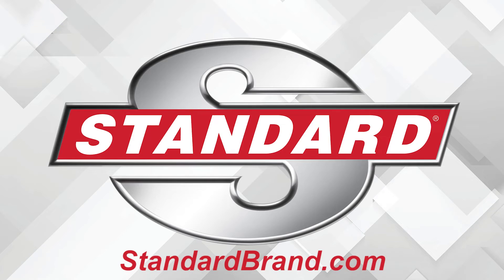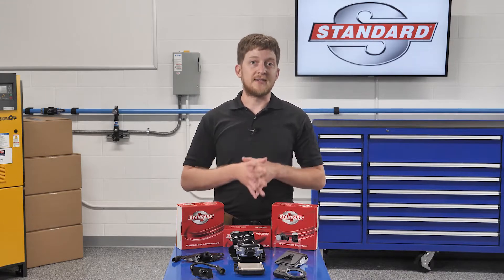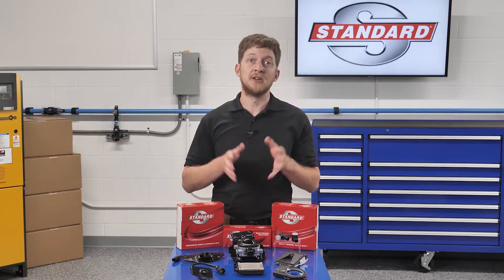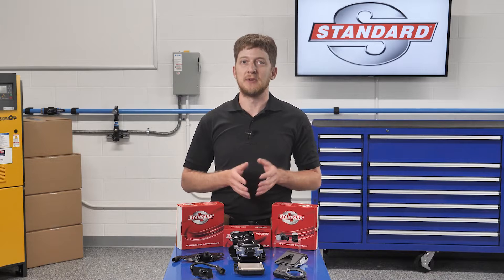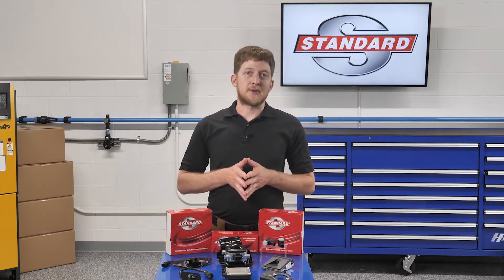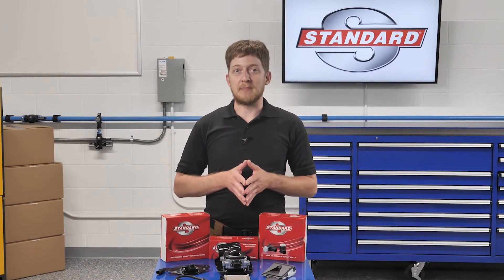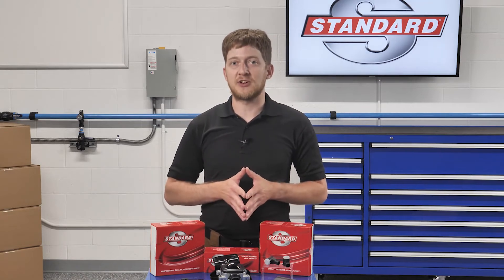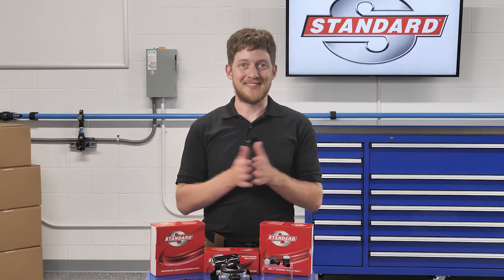ADAS Overview and Common Failures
The newest innovation in driver safety is ADAS.